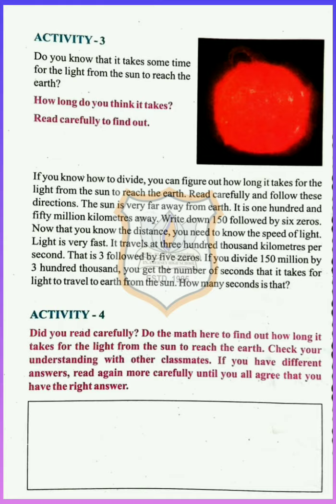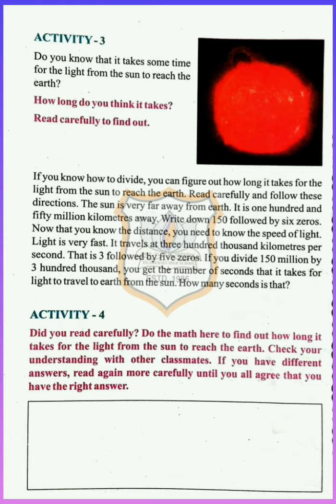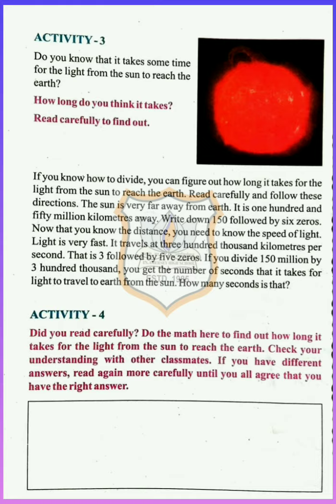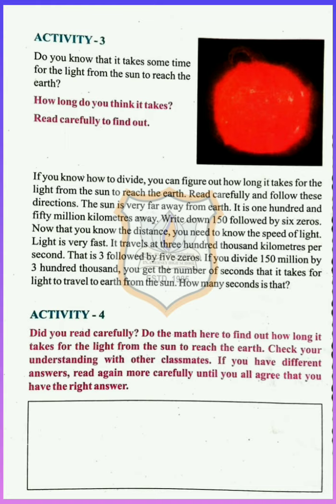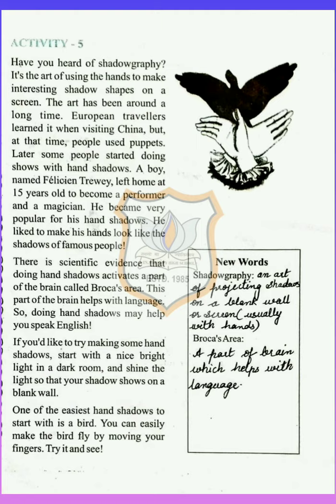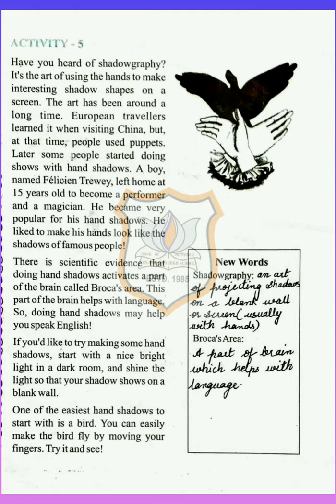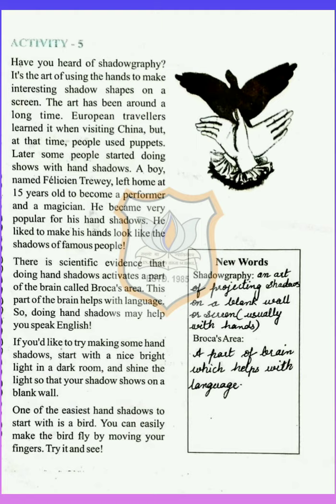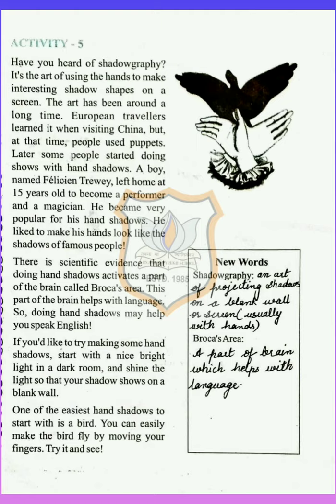Std - 6th Sub - English Ch - 6 (continue)